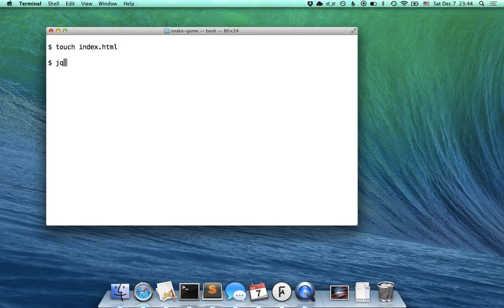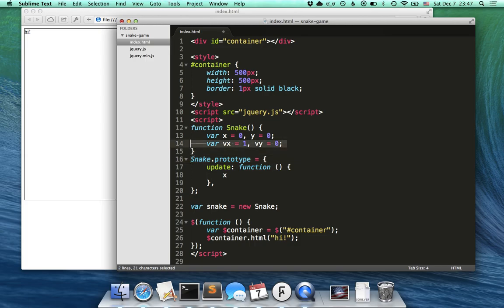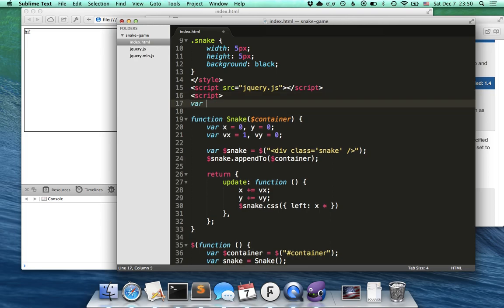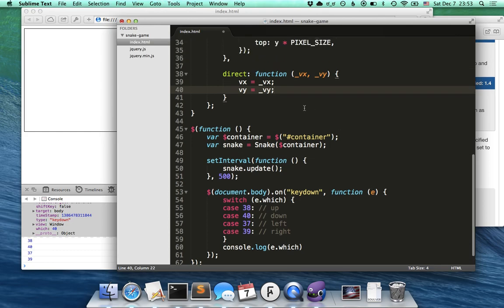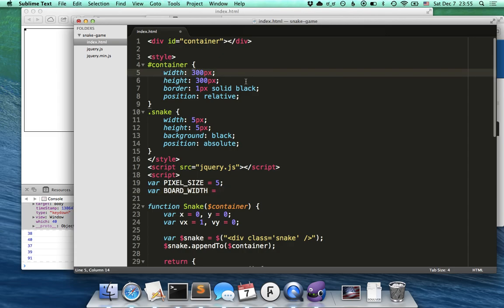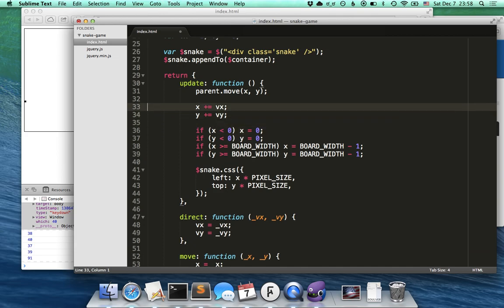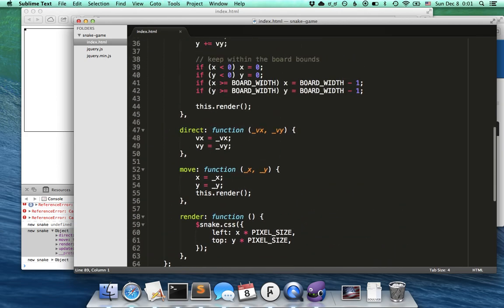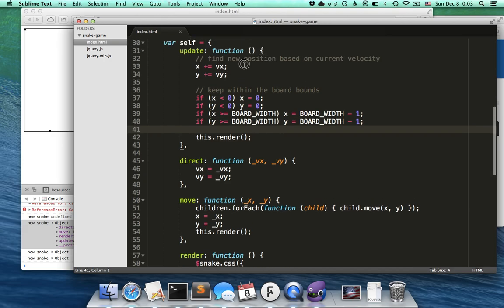JavaScript Snake Game from Scratch, Part 1: Prototype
I prototype a basic Snake game using HTML, JavaScript, and jQuery. The focus is getting results on the page fast, so the code is messy, but I fix that in Part 2.